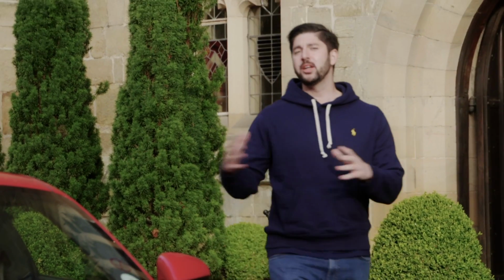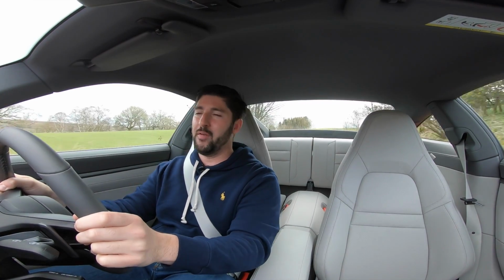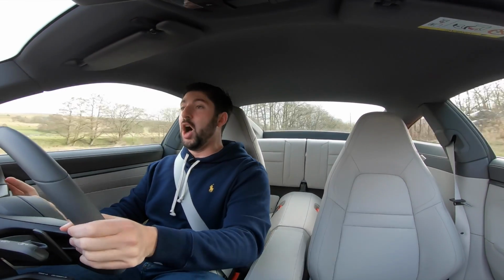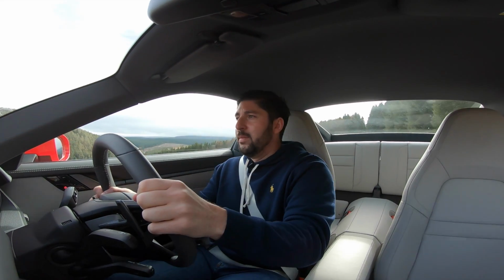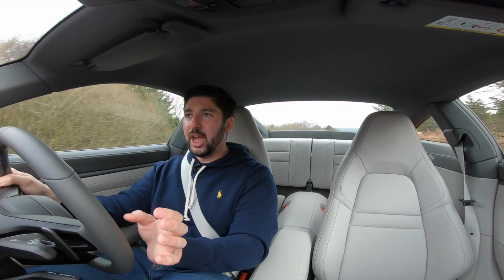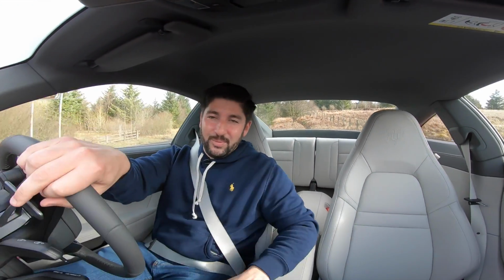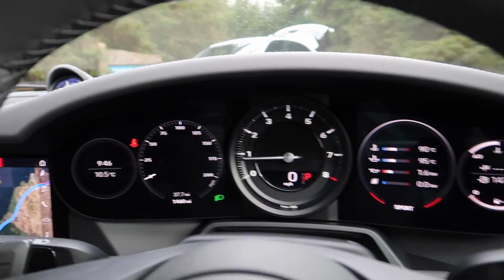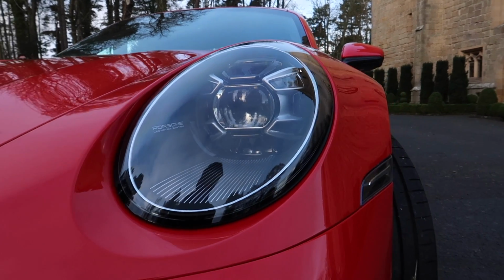Driving the Porsche 992 Carrera S Hard! *New Porsche 911 Review*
Is the new 2019 Porsche 911 (992) as good as they say? I was very fortunate enough to be invited by Porsche GB to put the new porsche 911 992 carrera s through its paces. This is also the first ever porsche 911 i have driven. Being the 8th generation of 911 the porsche 992 carrera s is an incredible car! I show you accelerations, a full review of the car and first drive and share with you why the handling on this car is incredible as well as the exhaust sounds and full overview!

Canon G7Xii